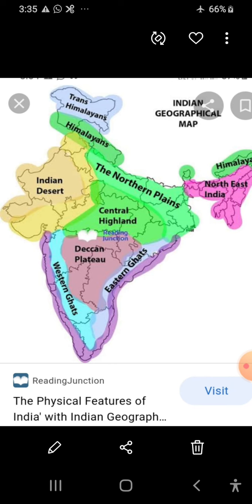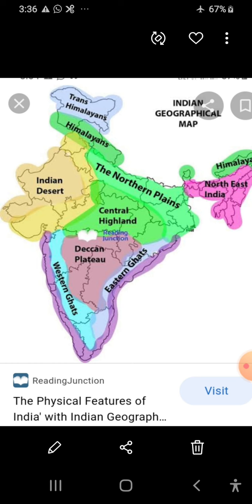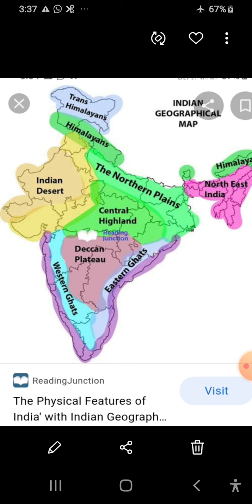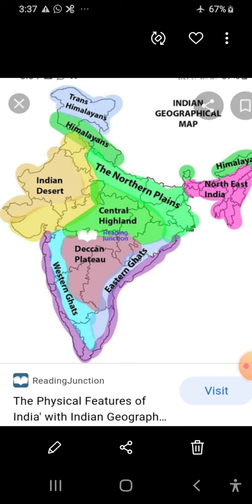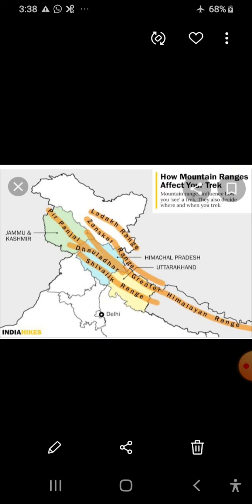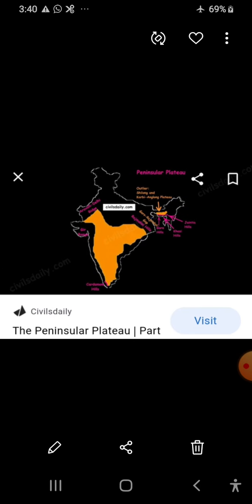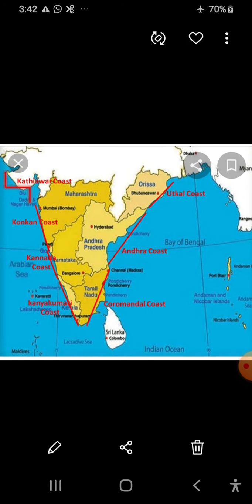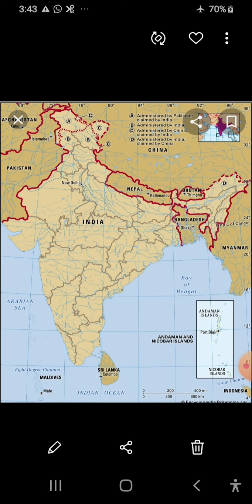CLASS IV MY COUNTRY AND ITS LANDSCAPES EXP IV